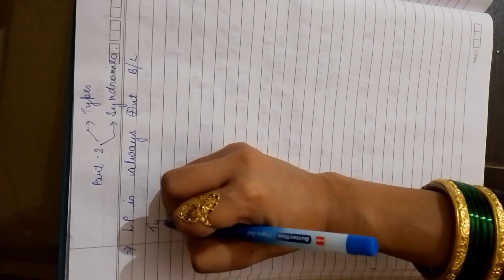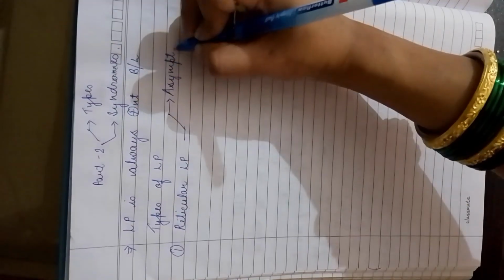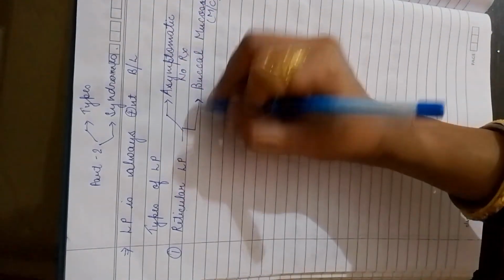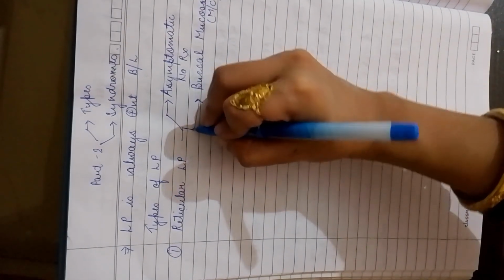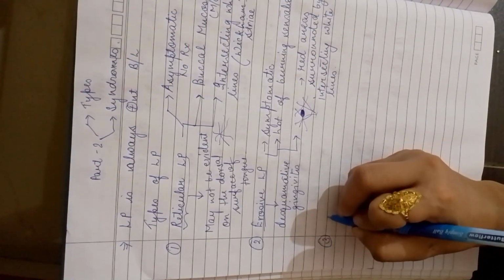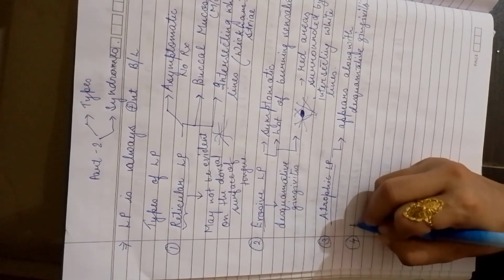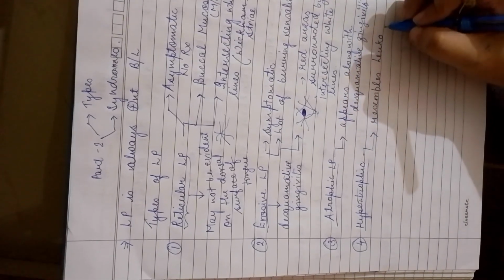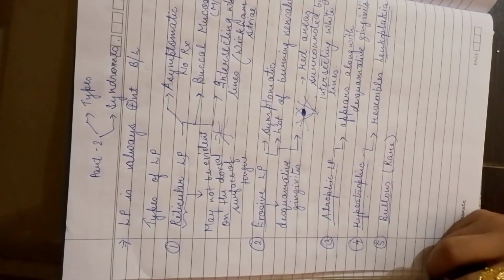lichen planus (types and syndromes)-part 2